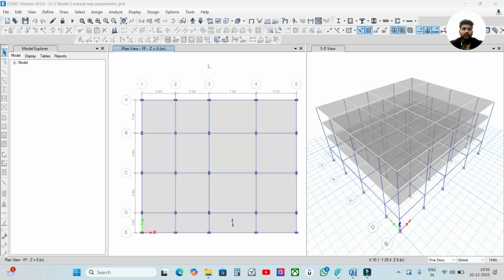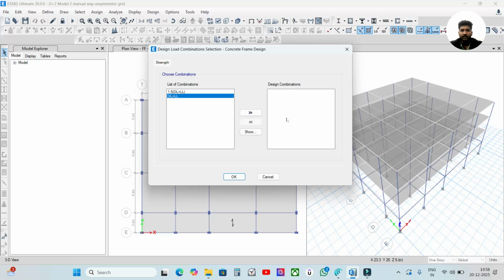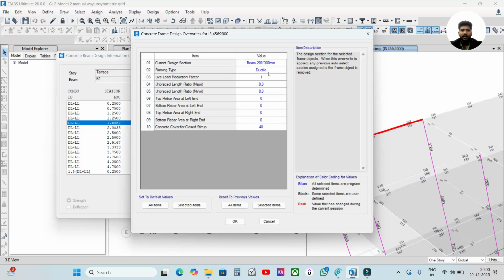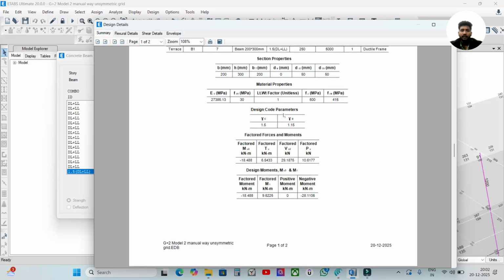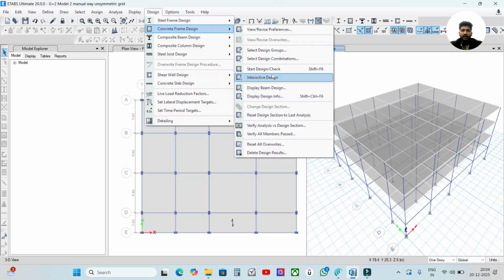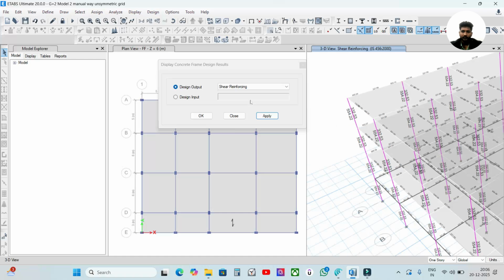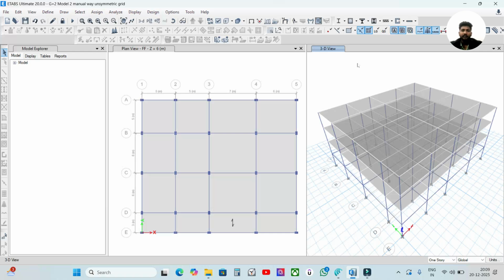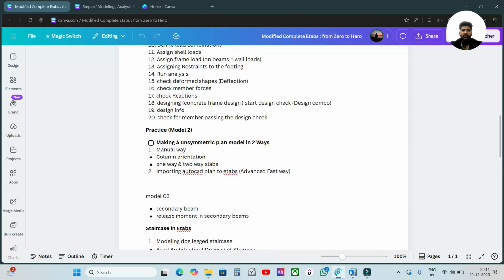Model 2 : 09 – Complete Designing in ETABS (G+2 Building)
Welcome to Model 2 – Complete Designing in the Complete ETABS Course – Zero to Hero 🚀

In this video, we perform the complete RCC design in ETABS for a G+2 storey building, including design checks for beams and columns based on analysis results.

This step finalizes Model 02 and confirms whether all structural members pass design requirements.

🔹 Concrete frame design process
🔹 Design check for beams & columns
🔹 Understanding design results & status
🔹 Completing Model 02 workflow

👉 Follow the playlist step by step to master real-world ETABS modeling and design.